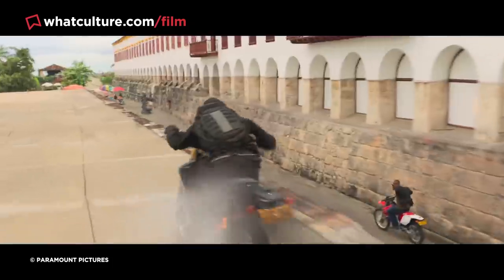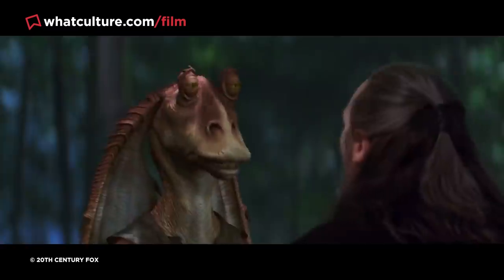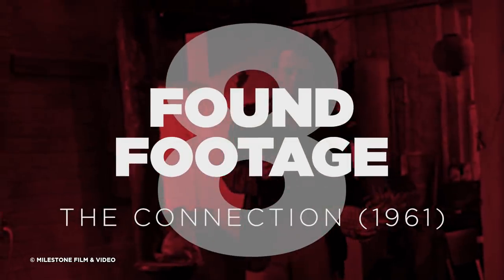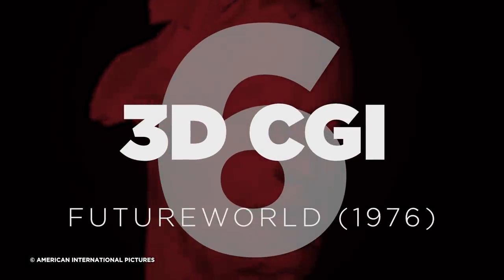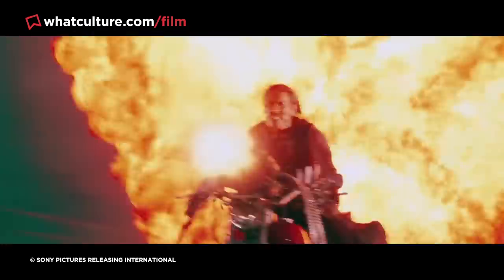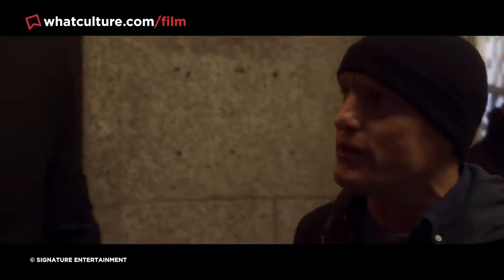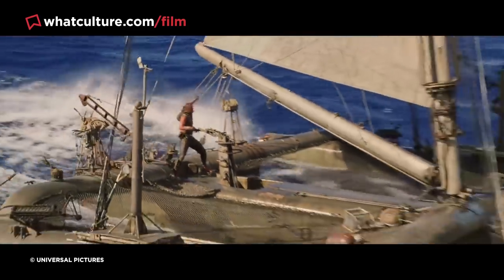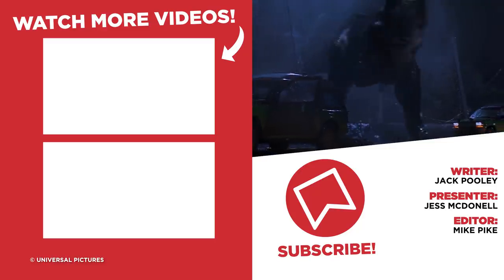10 Movie Innovations That Happened Earlier Than You Think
Kevin Costner got digitally de-aged before it was cool.